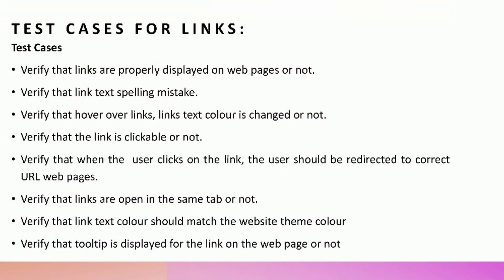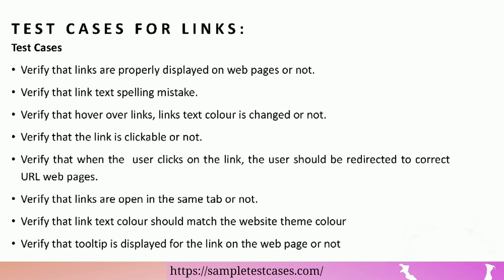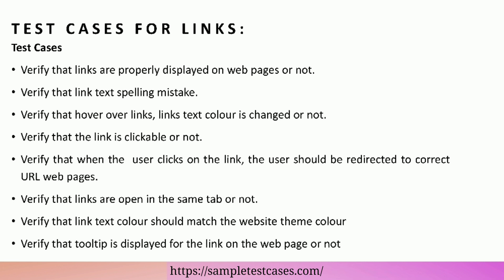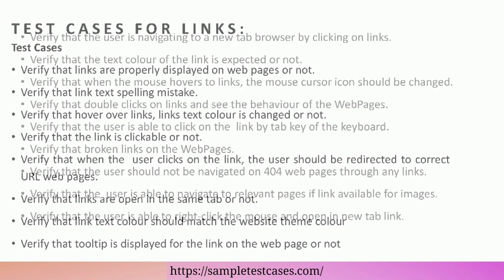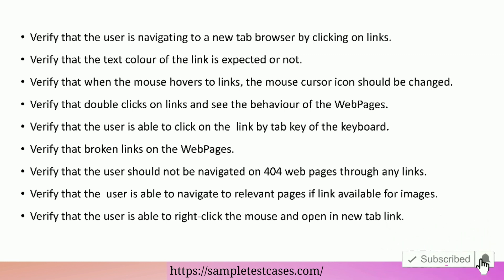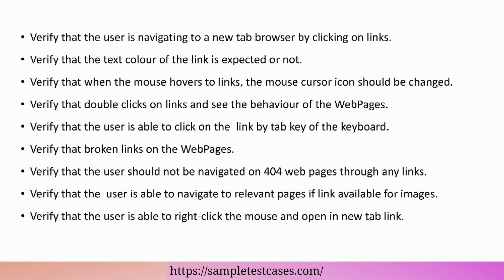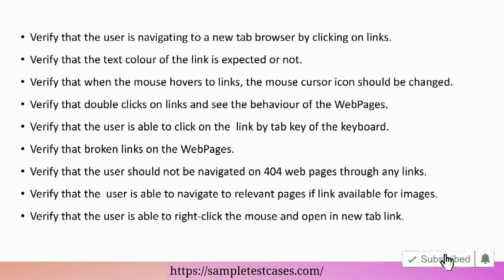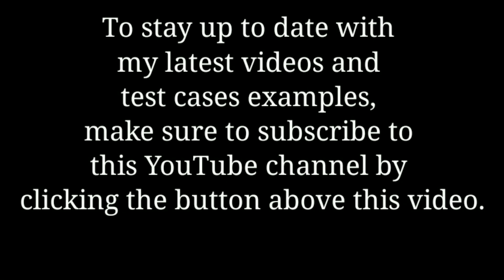Test Cases For Links | How To Write Test Cases For Links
Test cases for Links | Test scenarios for Links:-

How to write test cases for Links:-

- Test cases for Links / Test scenarios for Links / How to write test cases for Links / Positive test cases for Links / Negative test cases for Links

Test cases for links are one of the most commonly asked interview questions in software testing.

Chapters:

0:00 start
0:03 Test cases for links